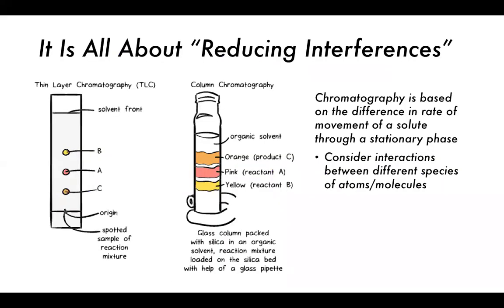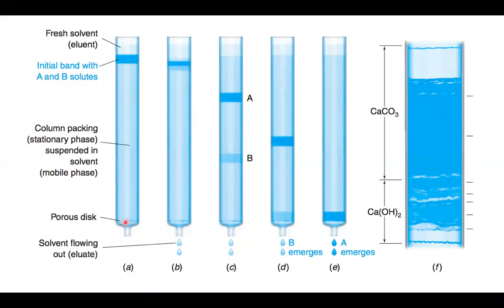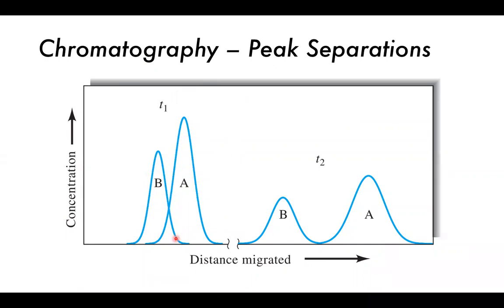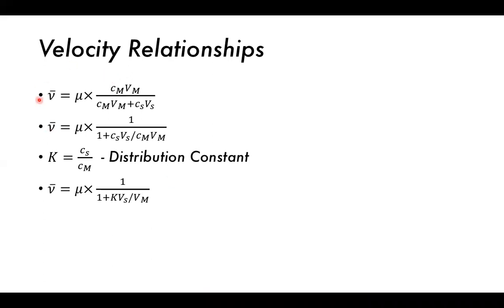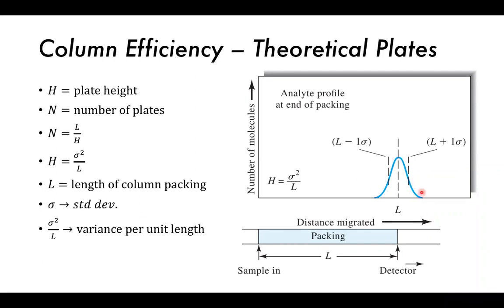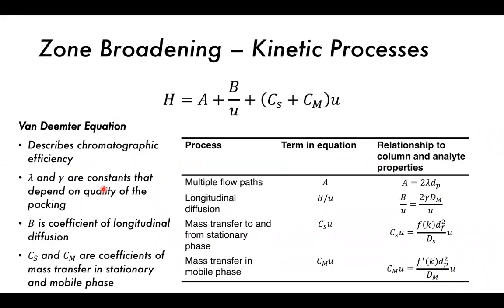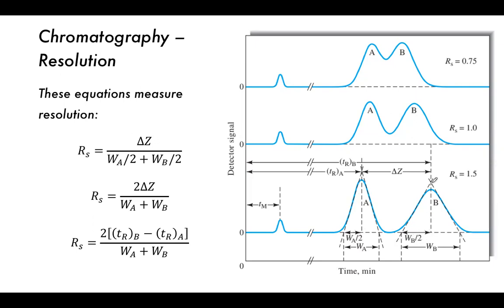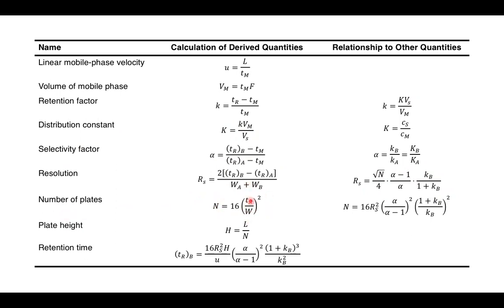Fundamentals of Liquid and Gas Chromatography